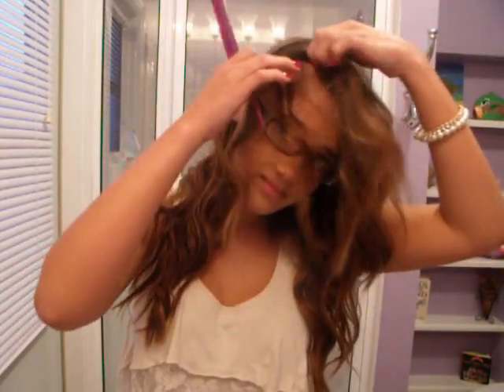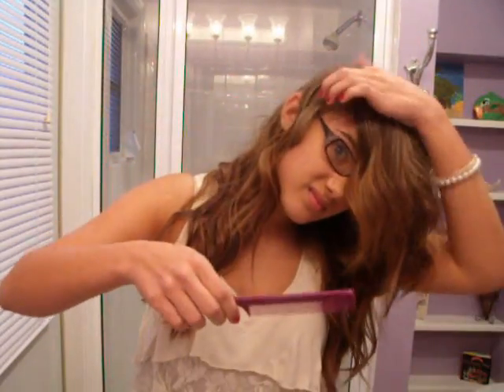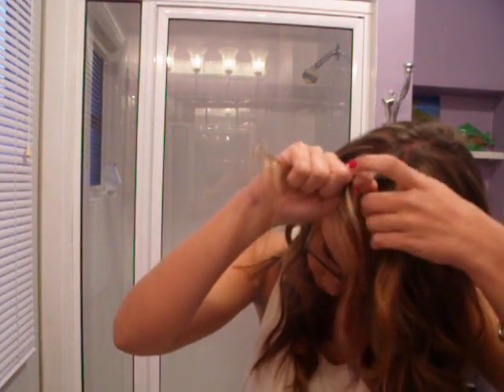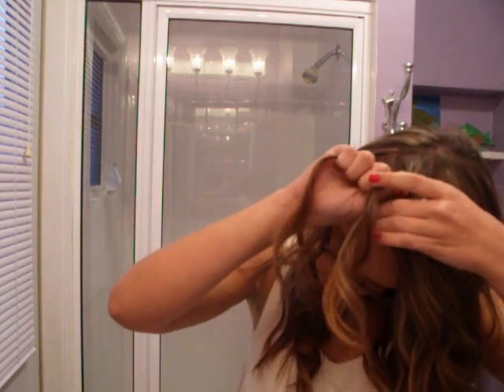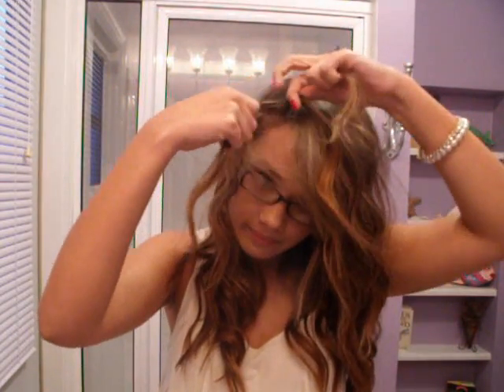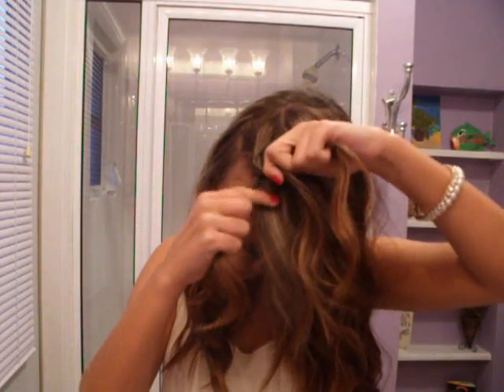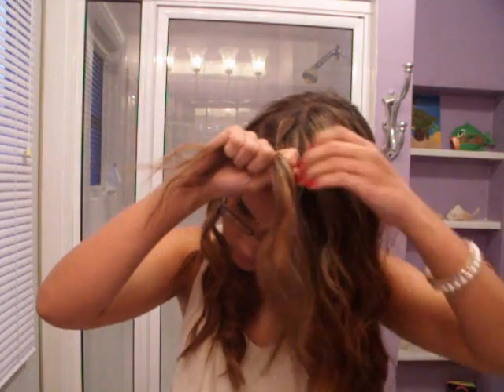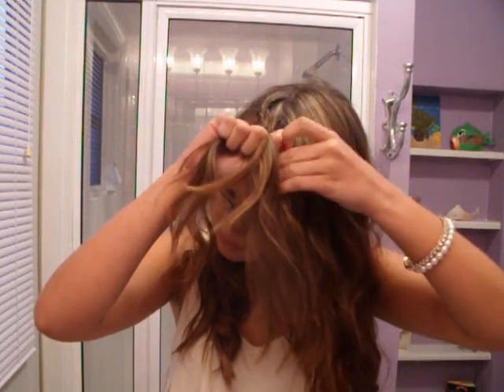How To: Braided Bangs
This was highly requested by everyone at school so I thought i'd make a video showing you guys!

OPEN!

OTHER CHANNELS!